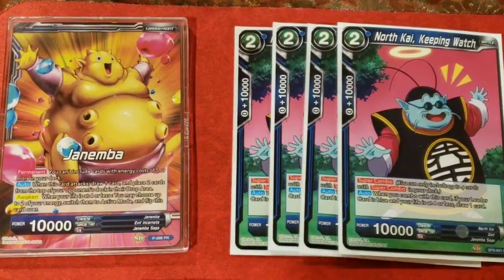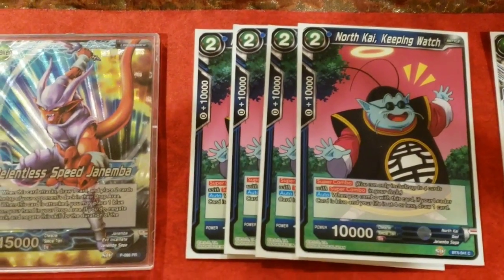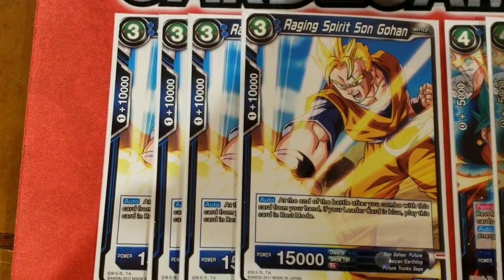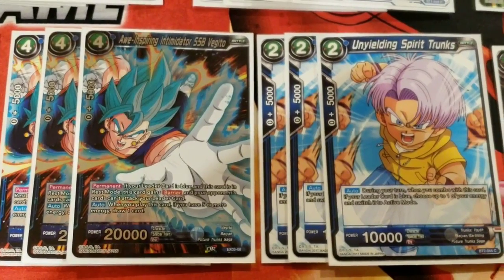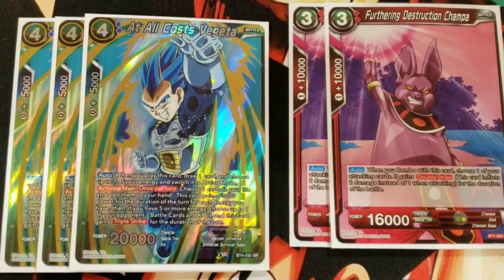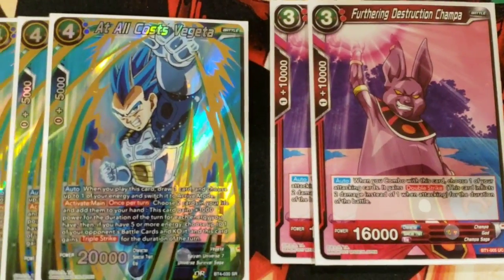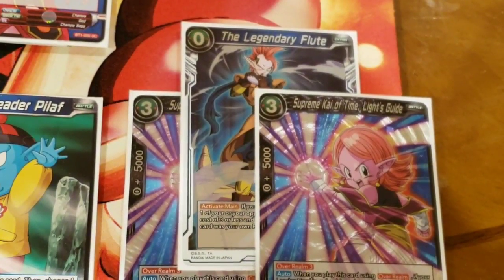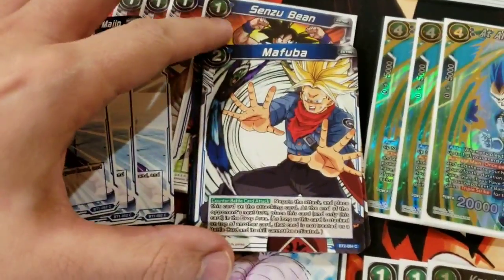"GOTTA GO FAST!!!" DBS NATIONALS 2018 TOP 32 JANEMBA Deck Profile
Here is my deck that I played at Dragon Ball Super Card Game Nationals 2018. I finished 12th Seed with this list.

Edit: I said 4 Vegito, but I only played 3. Apologies in advance!!!